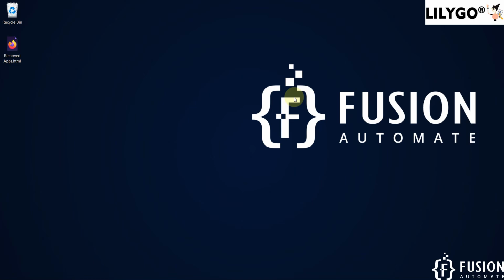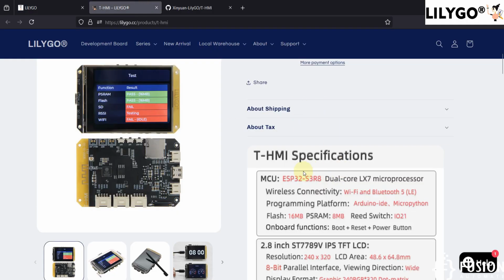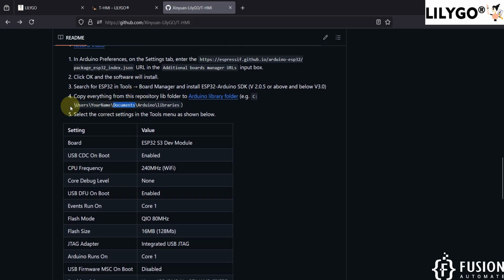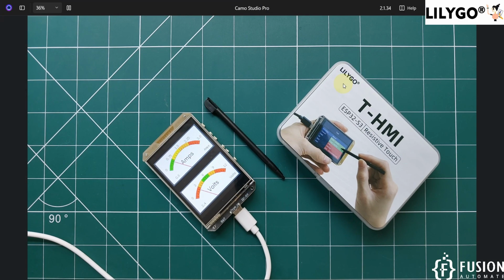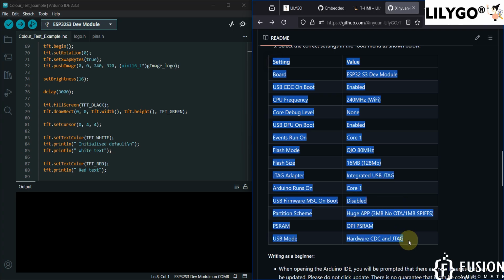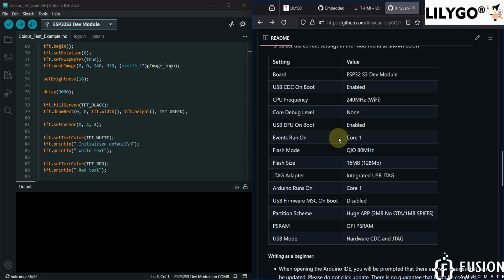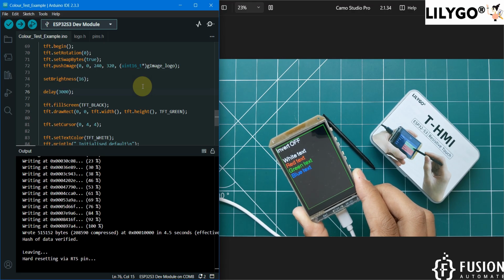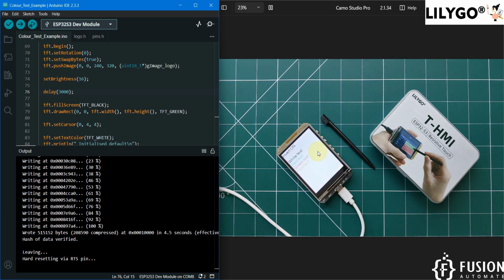Lilygo T-HMI | Colour Test Example | ESP32 S3 | Resistive Touch Display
Hi in this video we will see colour test example in Lilygo T-HMI ESP32 S3 Resistive Touch Display.

🚀Tested On:
➥lvgl version: V8.3.5
➥lv_example: V8.1.0
➥TFT_eWidget: V0.0.5
➥TFT_eSPI: 2.5.43
➥esp32: V2.0.17